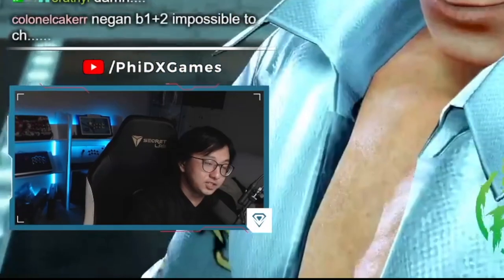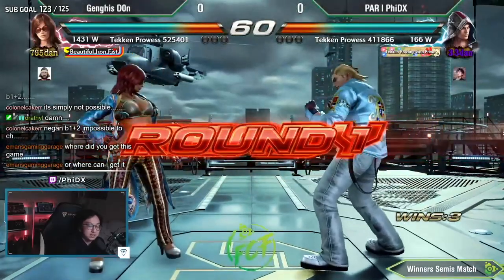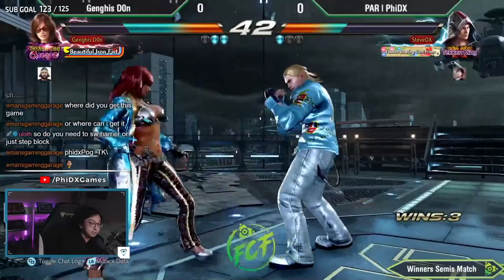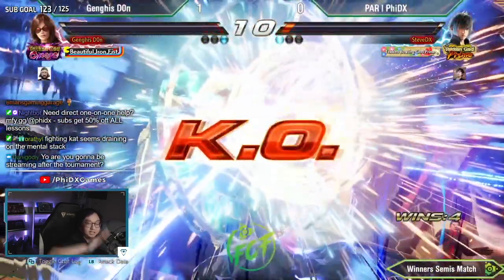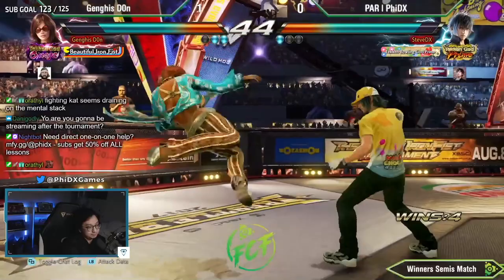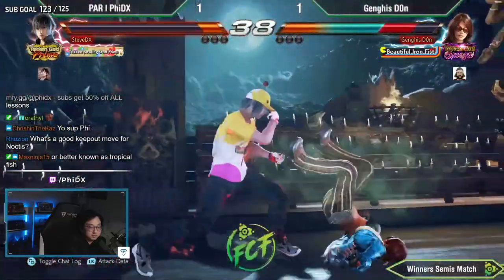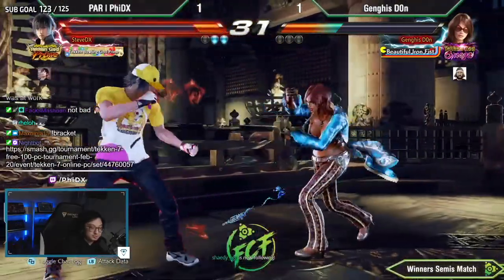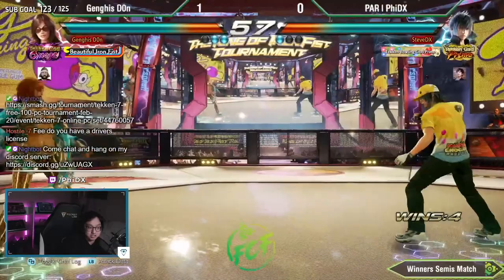Let me teach you Proper Katarina Defense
My attempt at a pseudo-guide and analysis of defending against Katarina in-game. Hopefully this helps you guys lab against her offense. It's a bit tough, but with practice and consistency it's very possible.

The set: PhiDX (Steve, Noctis) vs. Genghis_D0n (Katarina) at Full Combo eSports' monthly, on 2/20/2022

0:00 Intro
5:10 Game 2 "proper" defense, also mistakes
11:29 Game 3

    Mon - Fri: 3:30 PM (PST)
    Wed: 5:00 PM (PST)

I'm PhiDX, I play Tekken primarily. I peaked Diamond 1 in League of Legends and focus on improvement philosophies for the casual player looking to get better!